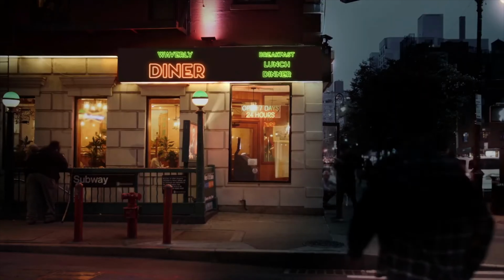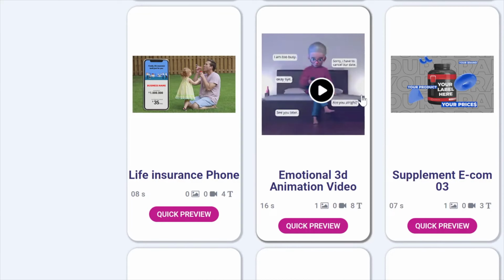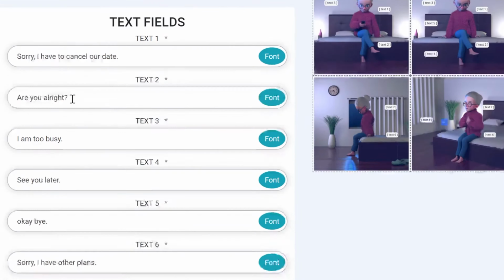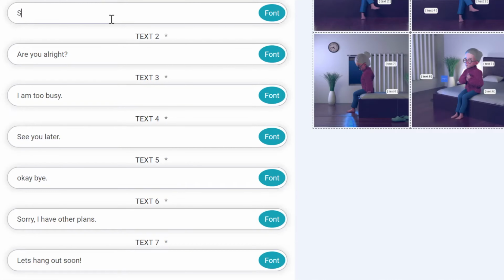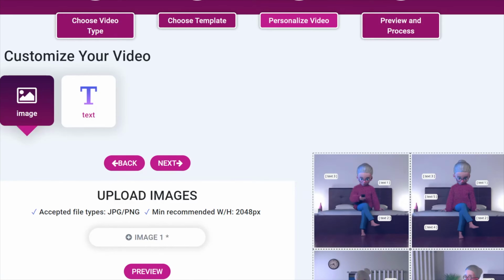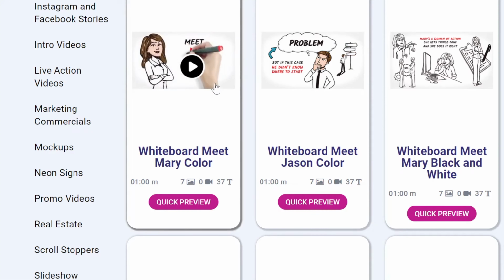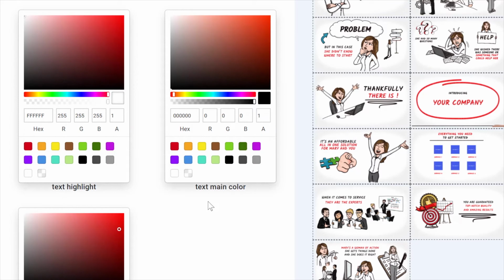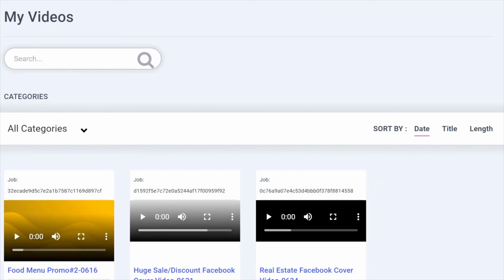VideoCreator Review 2021 - Access Next Generation Video Animation Templates! (Video Tutorial)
Click The Link Below To Access A Limited Time Special Discount On VideoCreator ⬇️